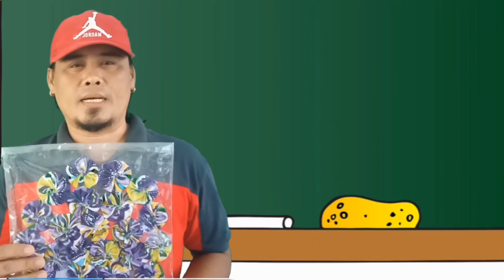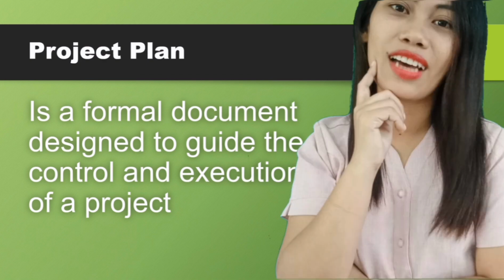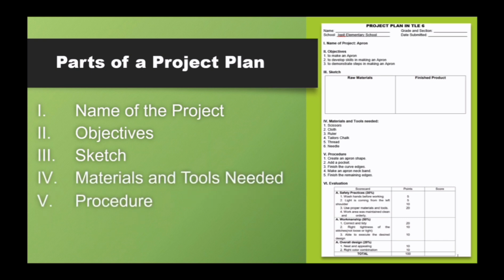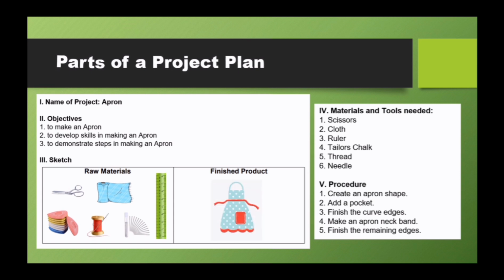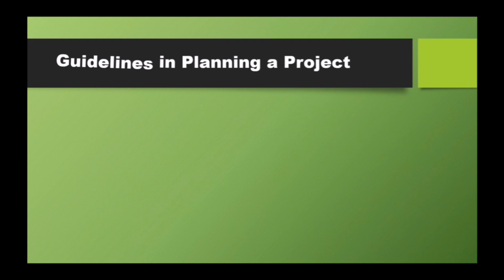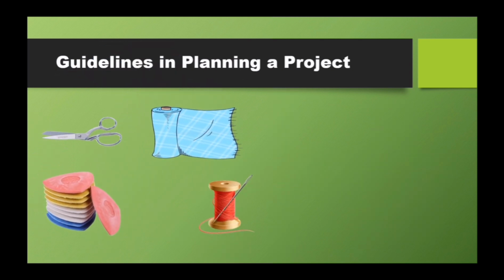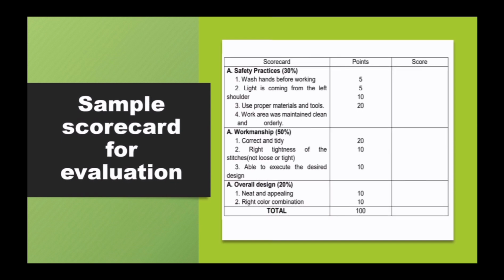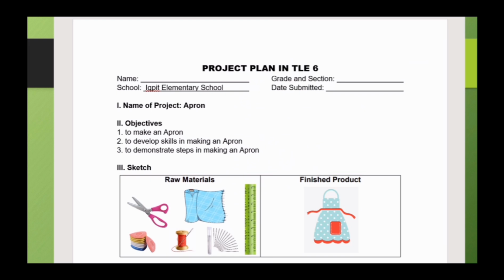TLE 6 Q2: How to Make a PROJECT PLAN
Making a project plan is easy with the steps I enumerated in this video.  Featuring Sir Joel Vacalares,  our TLE 6 Teacher,  he shows the sample projects that should come along with the project plan.

Also discussed are the guidelines when making the projects,  how it is going to be evaluated by your teacher,  and a sample of a completed project plan.